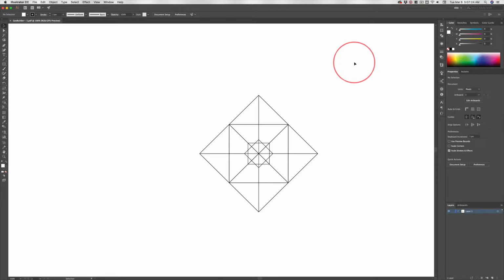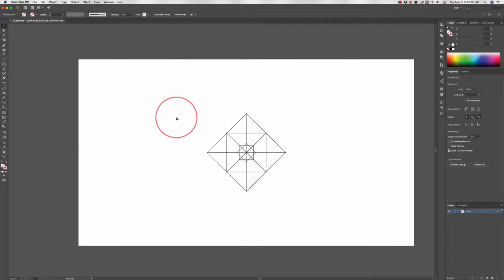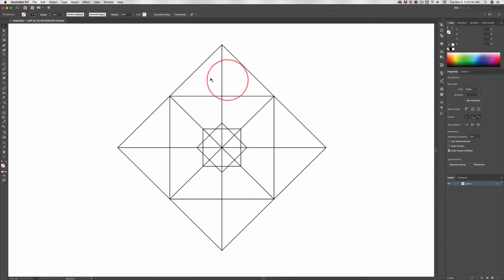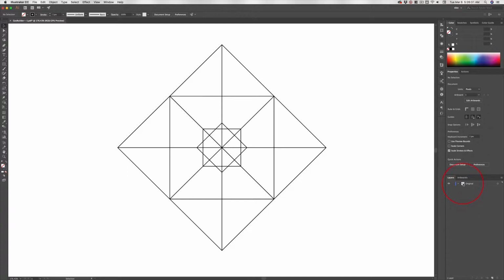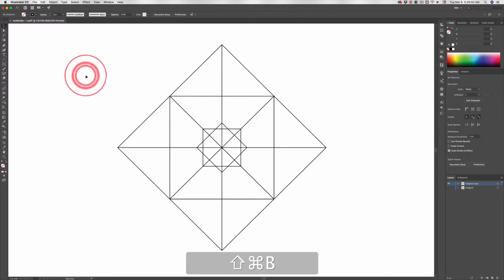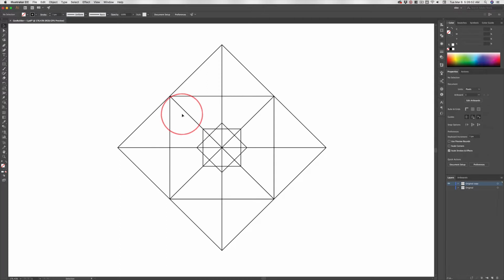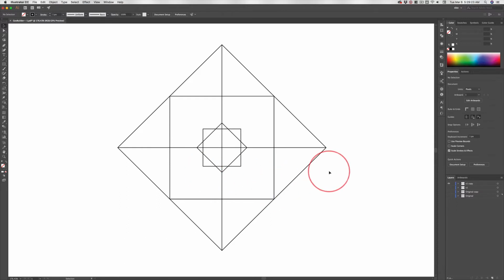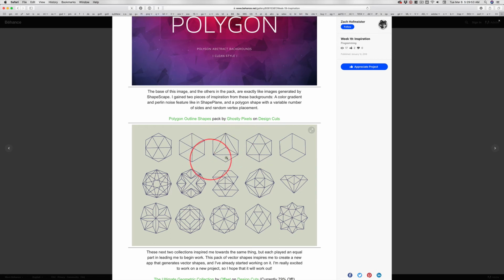SketchLauncher Primer Part II